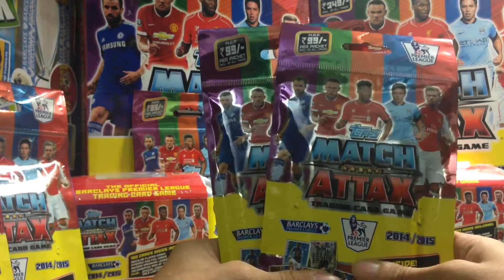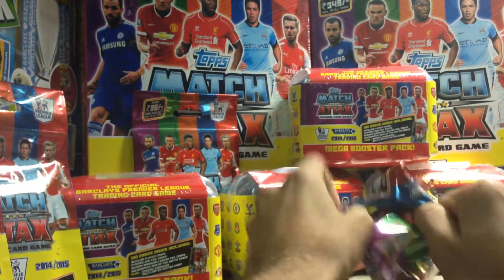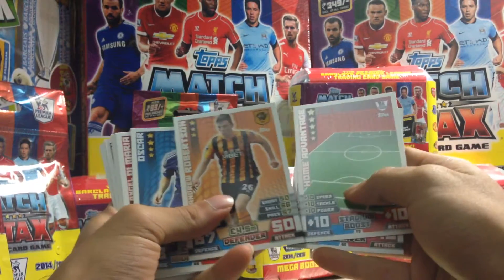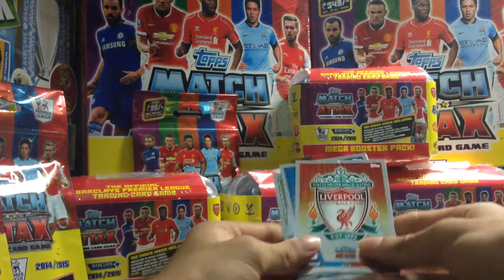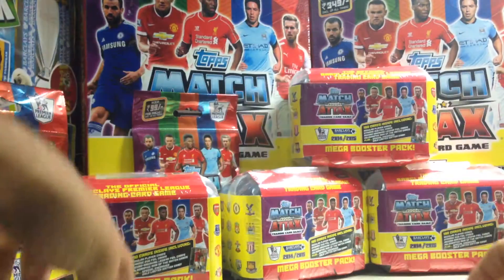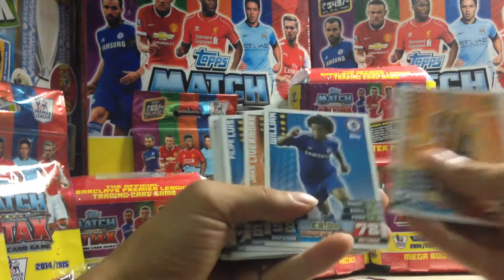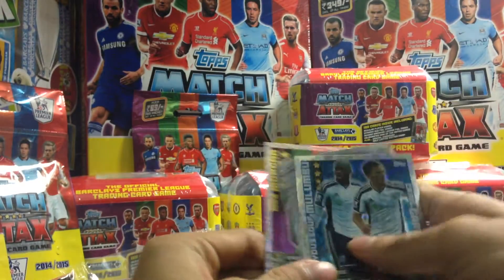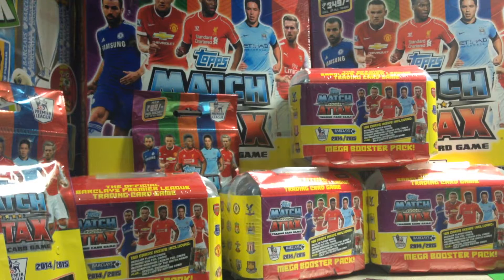SEARCH FOR THE HUNDRED CLUBS. MATCH ATTAX 14/15 INDIAN MULTIPACK OPENING #2